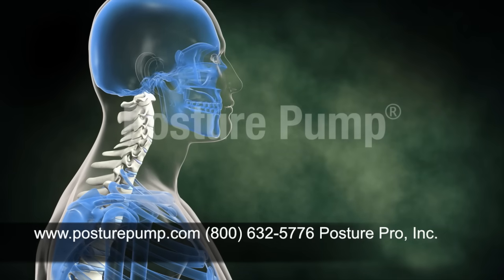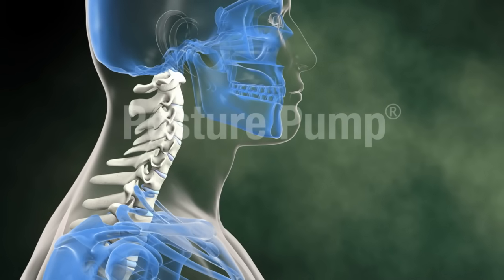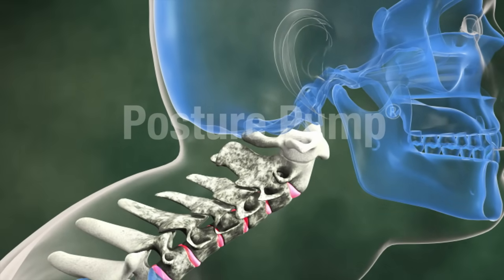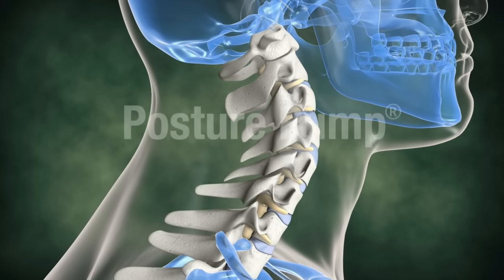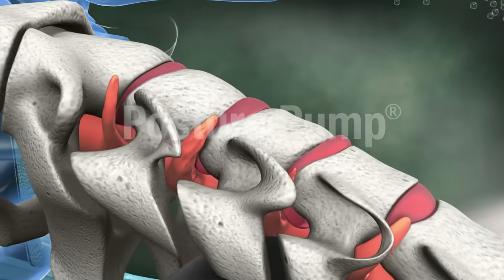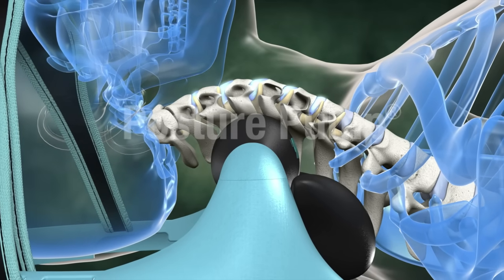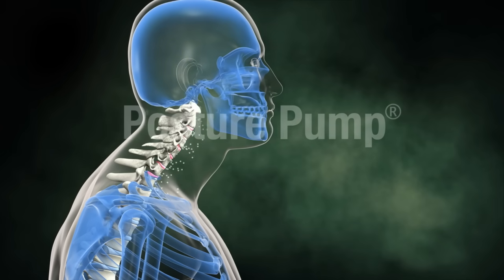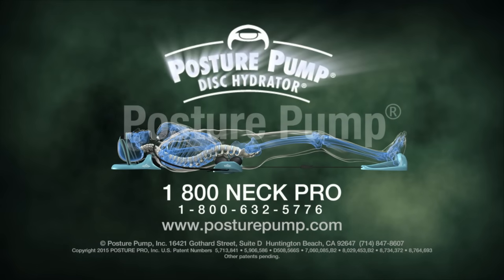Get Deep Corrective Relief At Home With Posture Pump®!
Get Deep Corrective Relief at home with Posture Pump®. Posture Pump® Decompresses and Hydrates Compressed Discs While Shaping the Neck and Back into Proper Posture. Not a Massager, Roller or Pillow! Posture Pump® products have been recommended by Doctors for over 20 years. Proven in TWO IRB Approved MRI Studies conducted by a Neurosurgeon to draw bulging disc material back into spinal discs while decompressing and enhancing the natural postural curves. Check out Posture Pump® products today!

Posture Pump® products are not designed to diagnose or cure disease. Prices, colors and models subject to change without notice.

US Patent s: 5,382,226 - 5,569,176 - 5,713,841
5,906,586 - D508,566S - 7,060,085,B2 - 8,029,453,B2 - 8,764,693 - 8,734,372. Other patents pending.